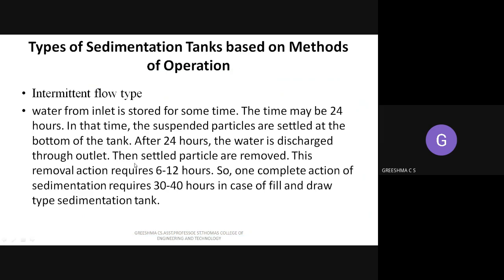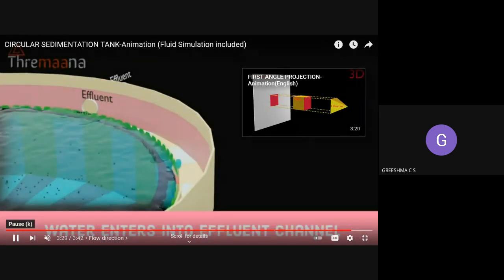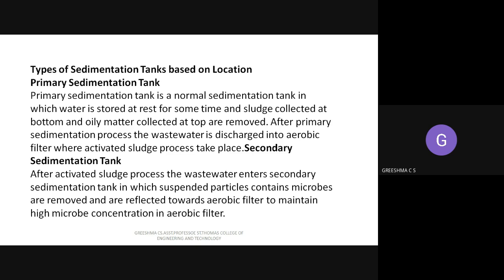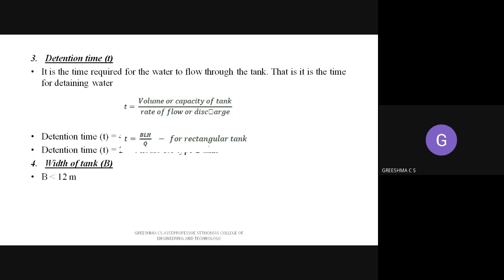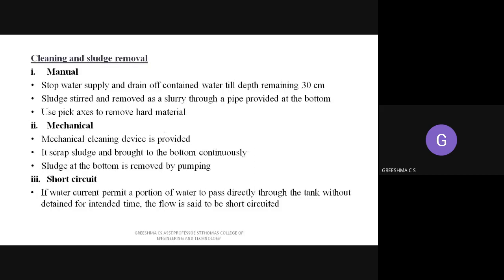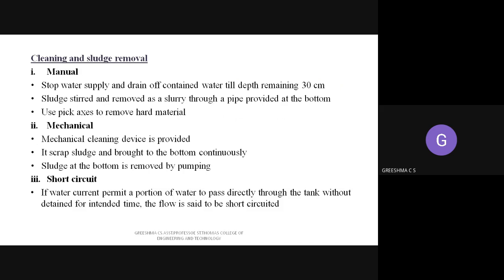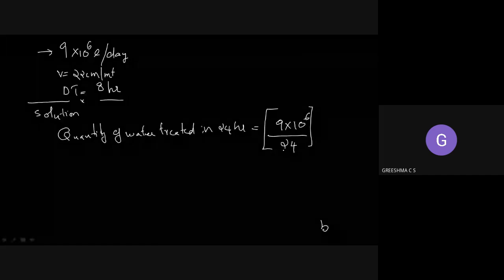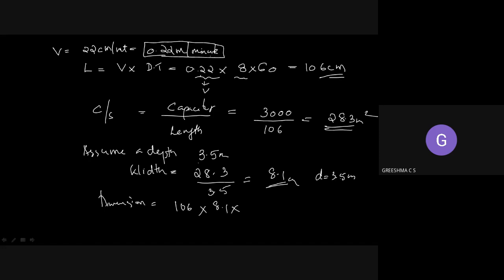CE405-MODULE 3-design problem